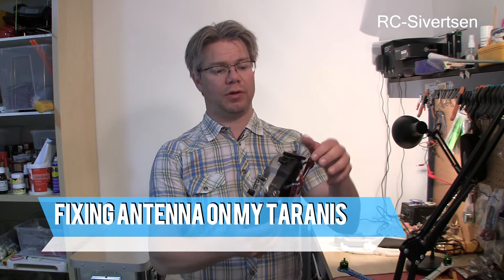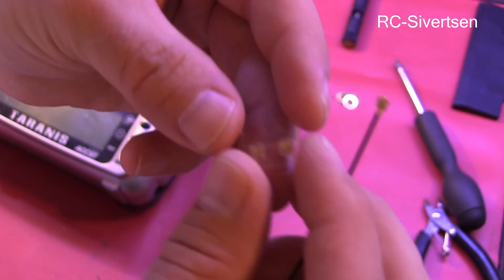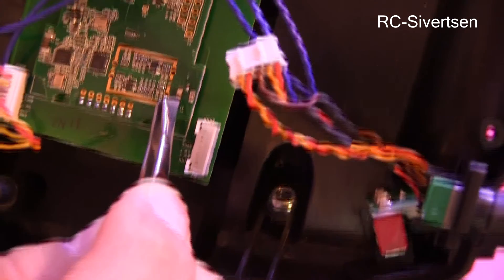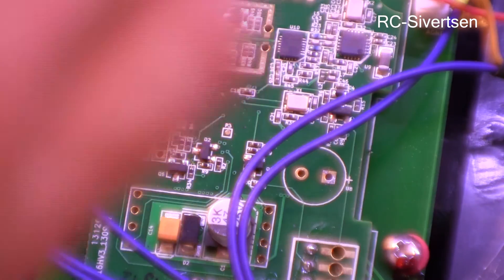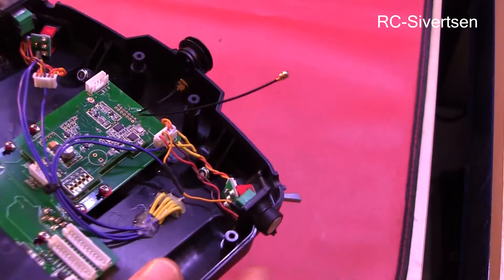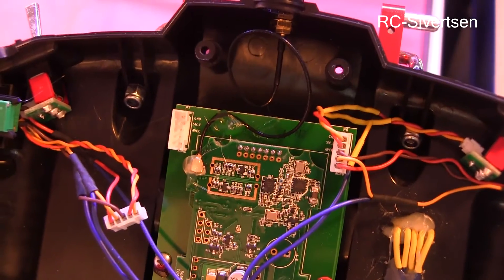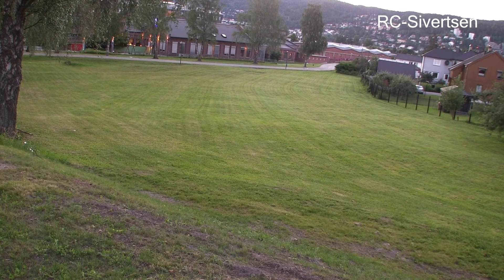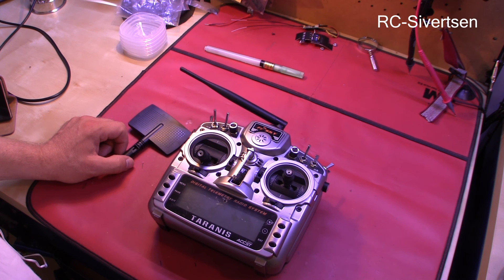Fixing antenna on my Taranis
I broke the antenna on my Taranis radio so I need to fix it.

Here are the parts that used:

IPX U.FL RF Coaxial Connector SMD SMT solder PCB Mount Socket Jack female:

15cm U.FL/IPX to RP-SMA Female Antenna Pigtail Jumper Cable:

Artist: MitiS
Track: There Within